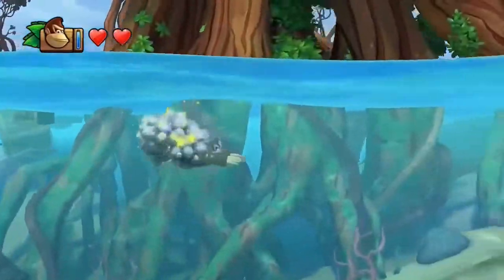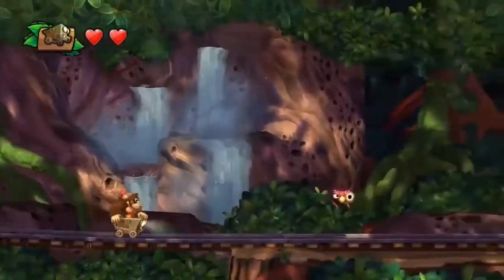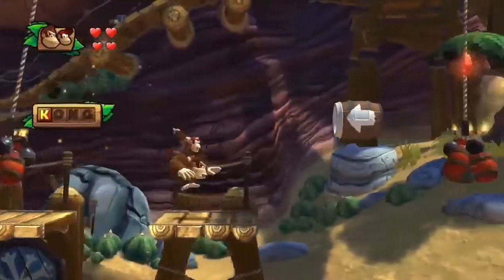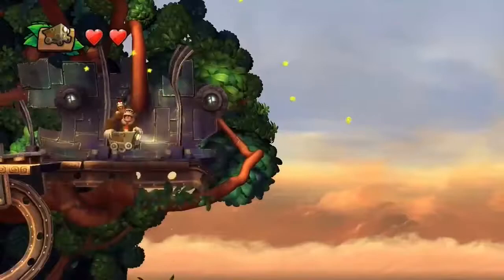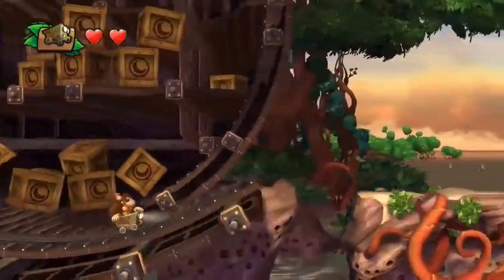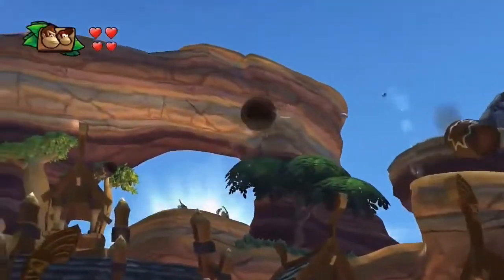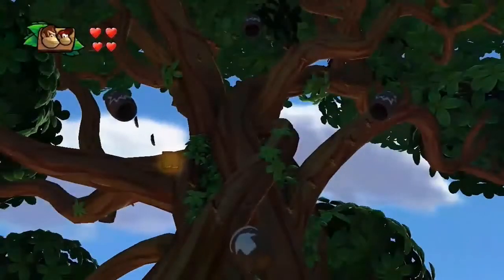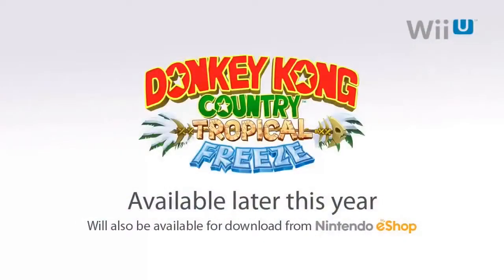Donkey Kong Country Tropical Freeze E3 Wii U Trailer